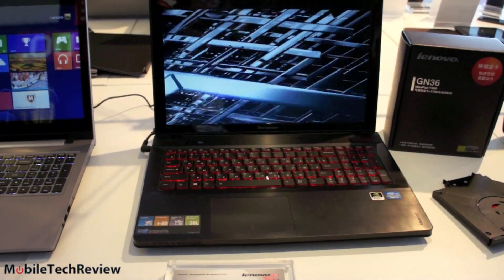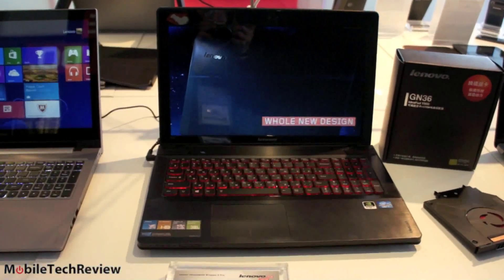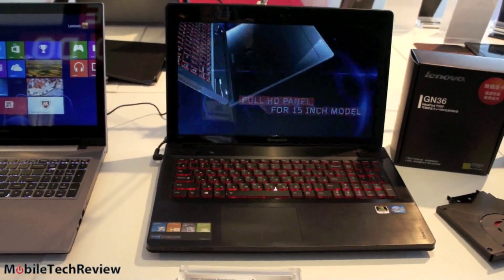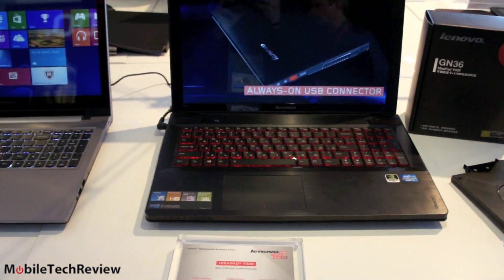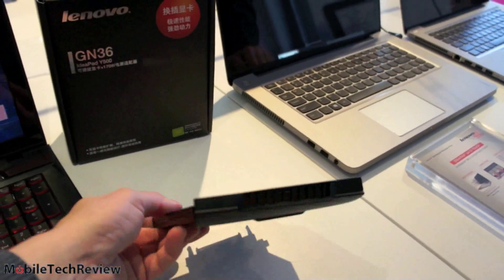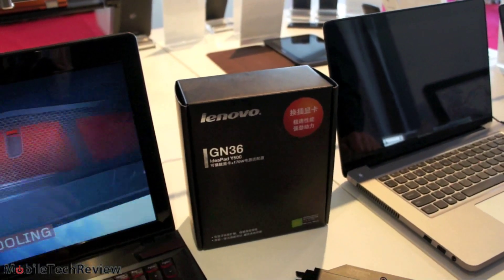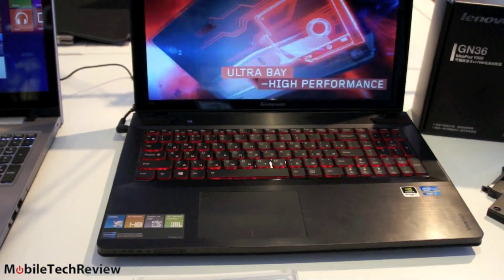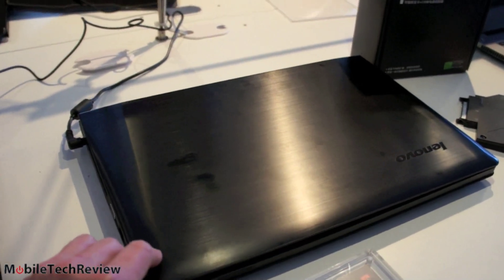Lenovo IdeaPad Y500 First Look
Lisa Gade gives a first look at the Lenovo IdeaPad Y500 gaming and multimedia notebook. It has a 15.6" display with up to full HD resolution, Intel Core i5 and i7 CPUs and NVidia GT650M 2GB graphics. Using the optical drive bay you can add in a second GT650M in an SLI config for some really killer gaming graphics at a budget price around $1,000.It's available now.